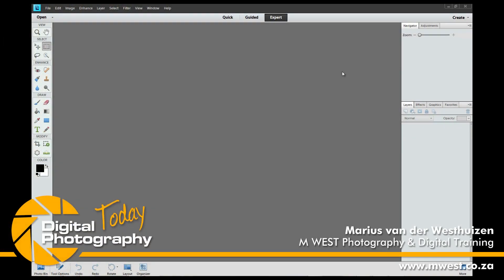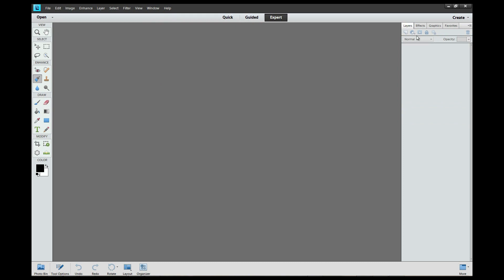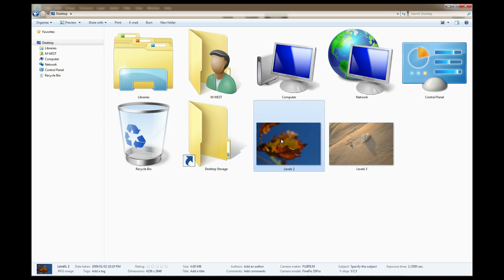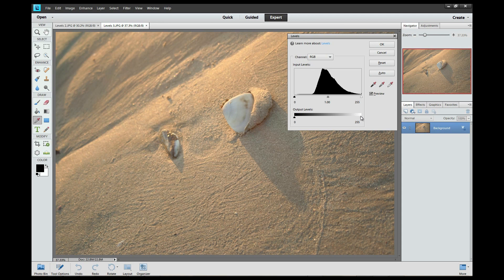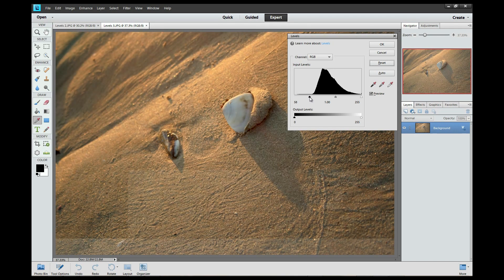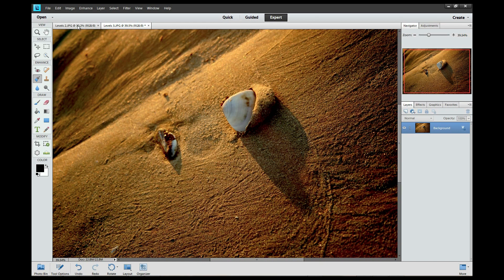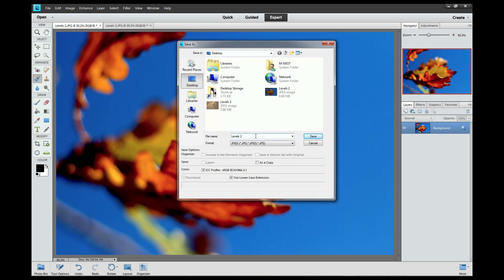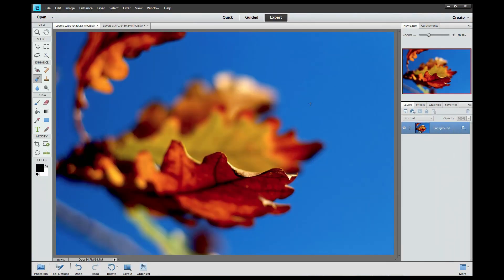Episode 04 - Editing your first image [Digital Photography Today]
In this weeks episode we look at editing our first image by using Adobe Photoshop Elements 11. We will start at the beginning where you will learn how to open your image, use the levels tool to improve the contrast and colour and then finally properly save your image.